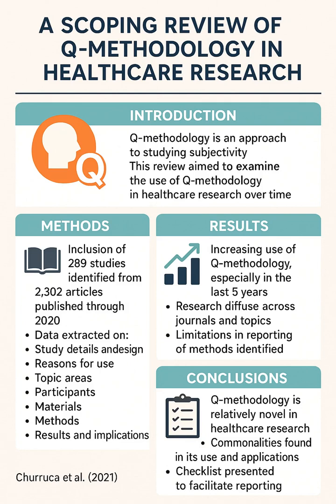Q-Methodology in Healthcare: A Scoping Review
Introduction Prompt:

"I am pleased to introduce the insightful article 'A scoping review of Q-methodology in healthcare research' by Churruca, Ludlow, Wu, Gibbons, Nguyen, Ellis, and Braithwaite, published in BMC Medical Research Methodology in 2021. This publication provides a comprehensive overview of Q-methodology, an approach specifically designed for studying complex issues of human 'subjectivity'. Though developed in the early twentieth century, its value in healthcare research has only been recognized relatively recently.

The primary aim of this scoping review was to systematically examine the empirical healthcare literature to understand the extent to which Q-methodology has been utilized over time, how it has been applied, and for what purposes. The authors conducted a rigorous search across three major electronic databases—Scopus, EBSCO-CINAHL Complete, and Medline—without date restrictions. Their review included English-language, peer-reviewed journal articles that rigorously applied both Q-sorting and inverted factor analysis within healthcare settings. From an initial 2,302 identified articles, 289 studies met the inclusion criteria for detailed analysis and synthesis.

APA Reference: Churruca, K., Ludlow, K., Wu, W., Gibbons, K., Nguyen, H. M., Ellis, L. A., & Braithwaite, J. (2021). A scoping review of Q-methodology in healthcare research. BMC Medical Research Methodology, 21(1), 125.